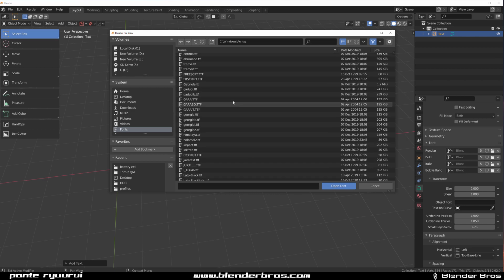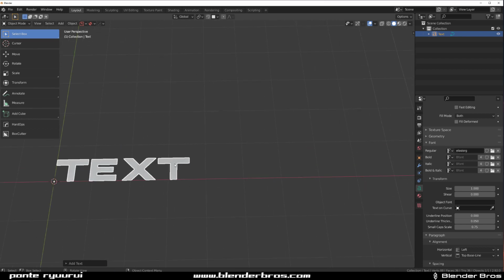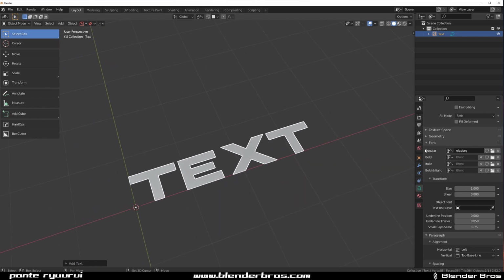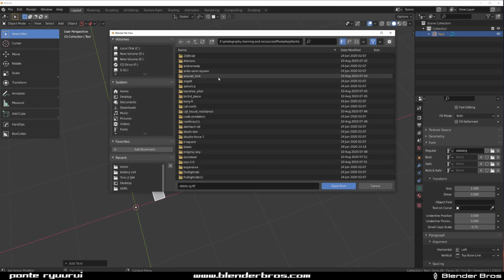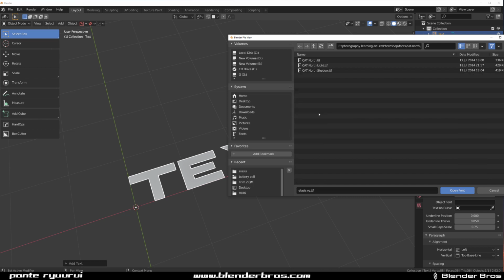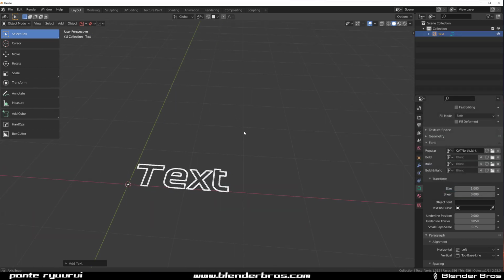HOW to CHANGE FONTS in Blender